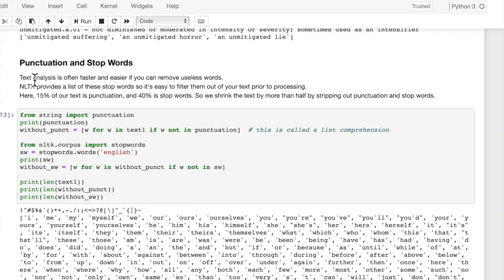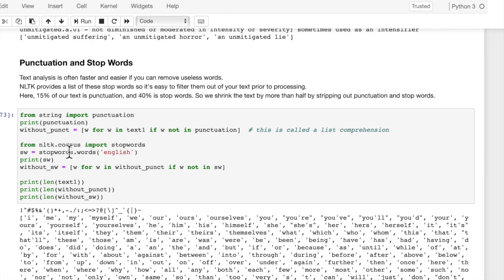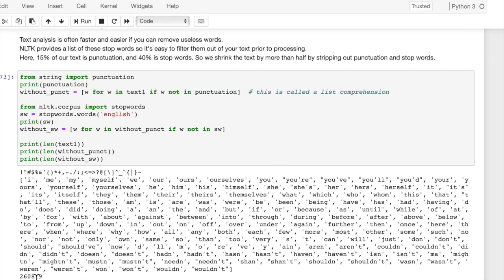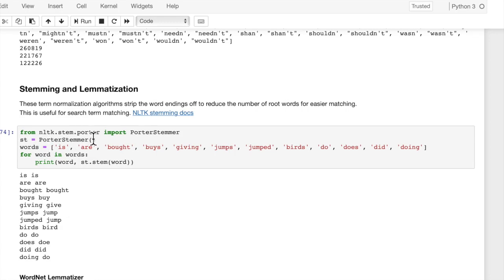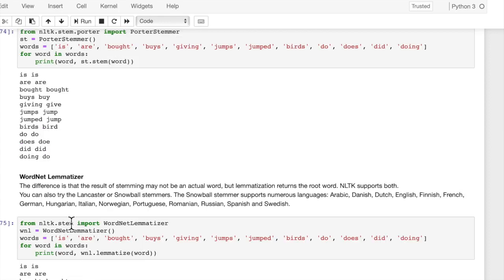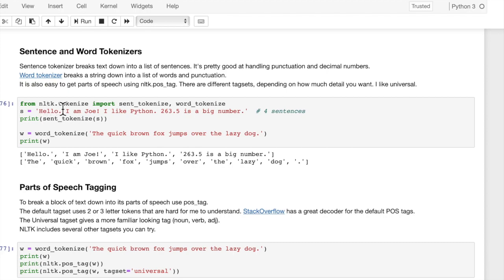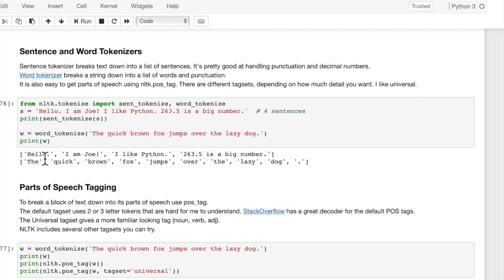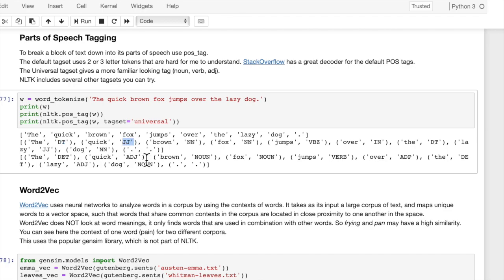Python: NLTK part 2/3 | Natural Language Tool Kit - stemmer, tokenizer, POS tagger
Tutorial on Python natural language tool kit. How to use NLTK to analyze words, text and documents. Learn to use NLTK stemming, word and sentence tokenizers and parts of speech (POS) tagging in part-2 of this 3-part series.